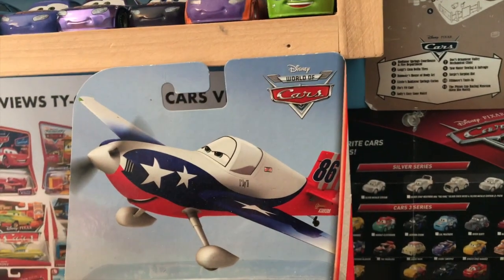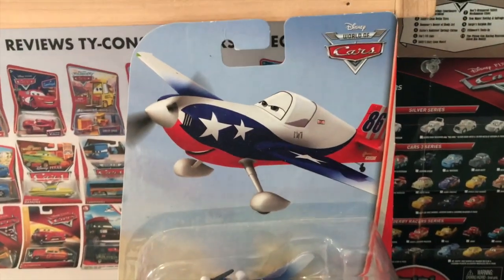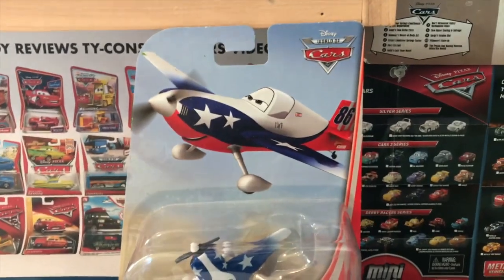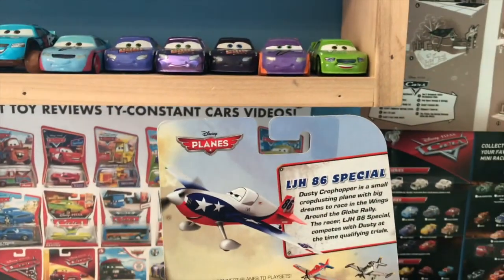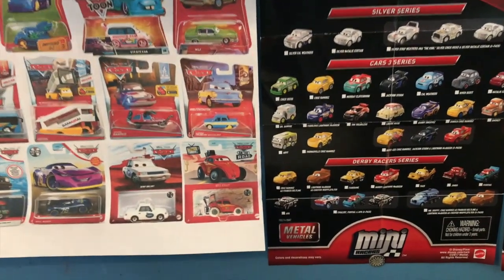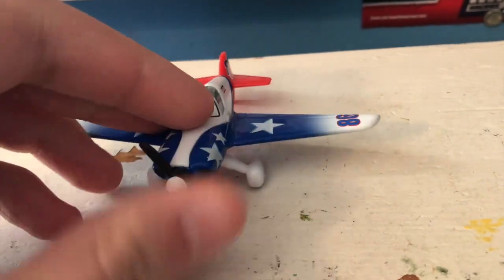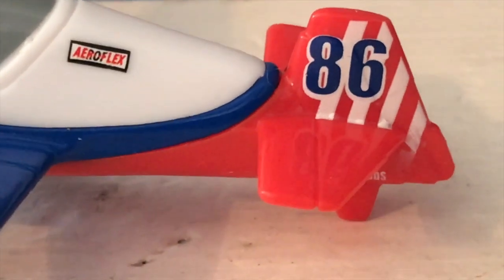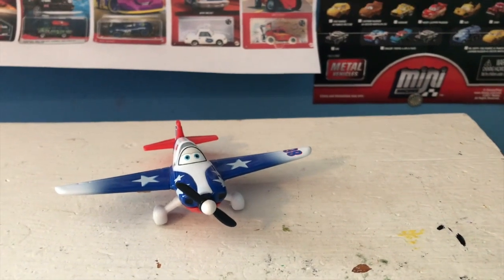Disney Planes LJH 86 Special Review